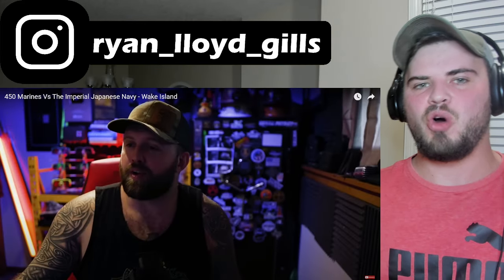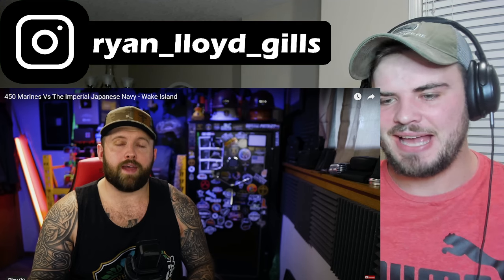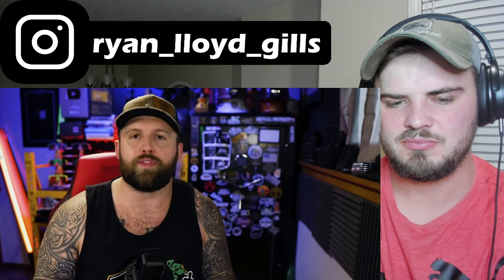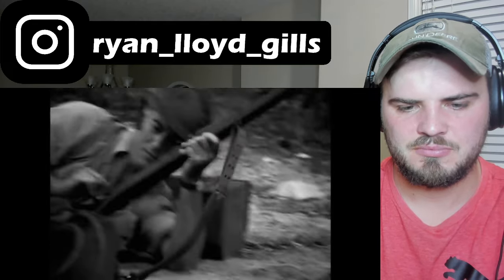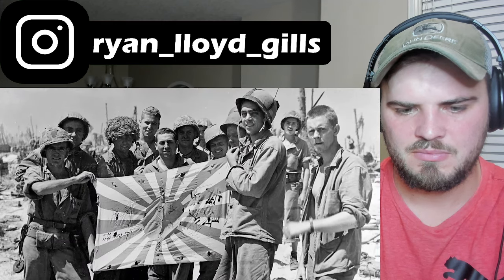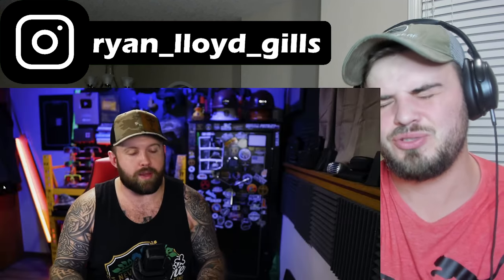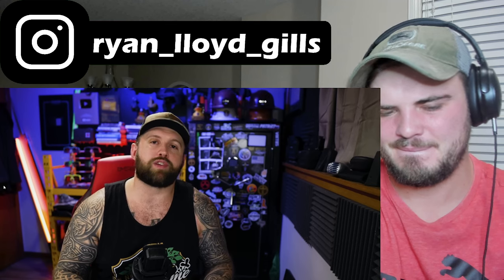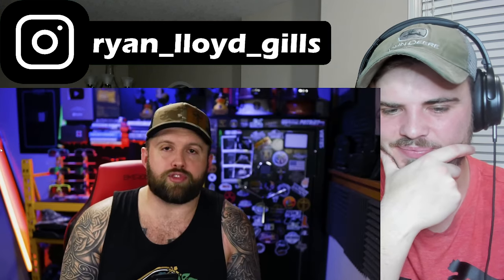South African Reacts: 450 Marines Vs The Imperial Japanese Navy - Wake Island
Join me as I offer my live reaction to this unbelievable American story as told by the Fat Electricain!

I am uploading similar video to this every day :)